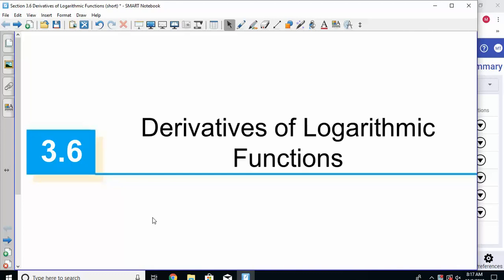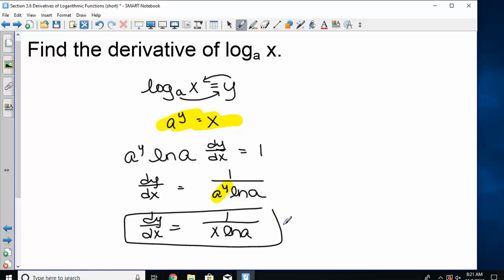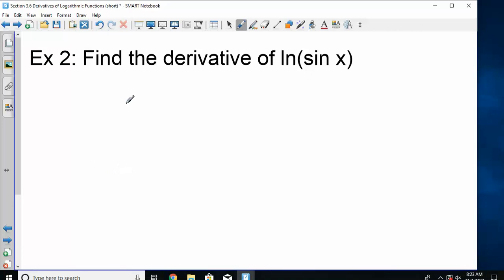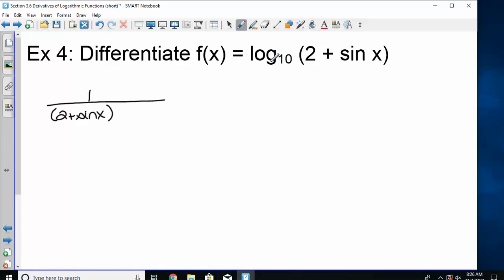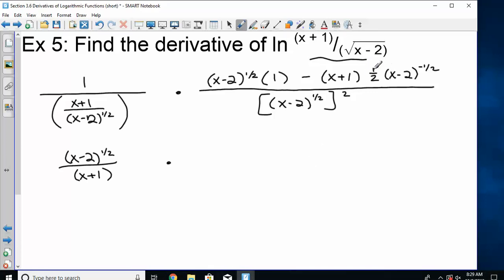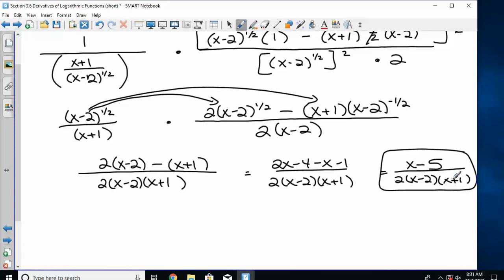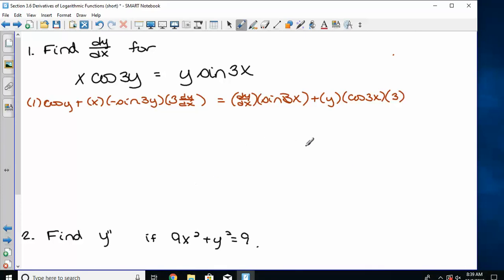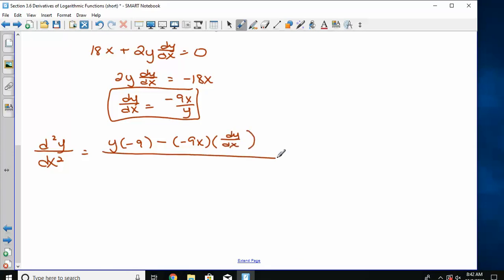Section 3 6 Dec 9